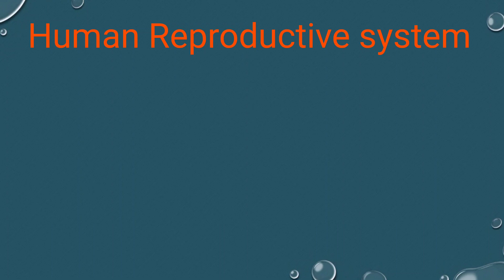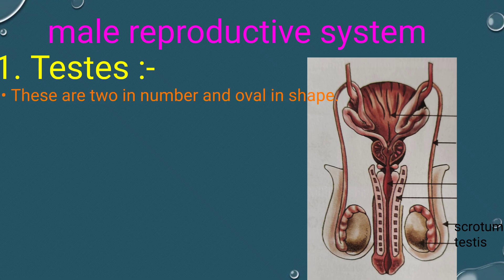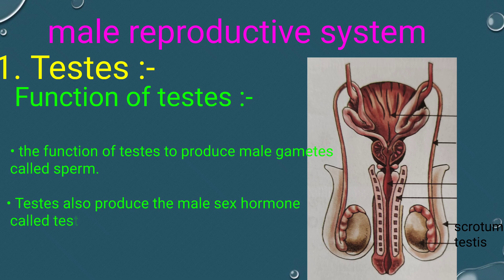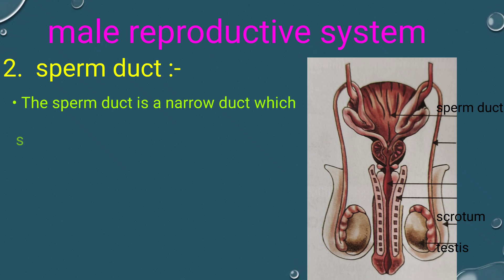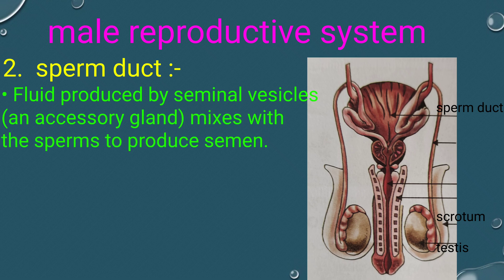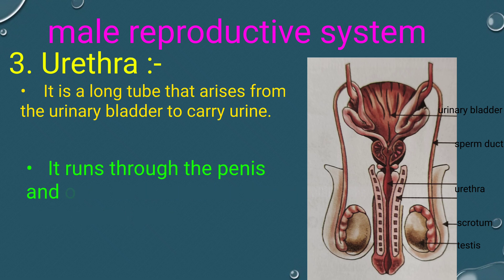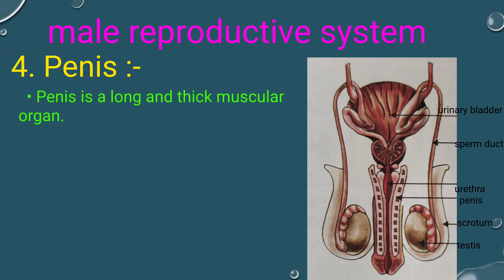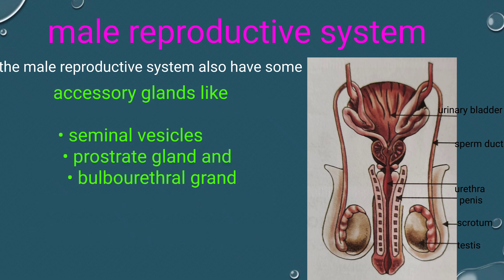male reproductive System || Reproduction in humans class 8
Content cover

What are 3 main parts of male reproductive system
What are parts and function of male reproduction organs

Male reproductive organs
Class 8 Biology Reproduction in Animals
Male reproductive system
Male reproductive system function

Thanku.